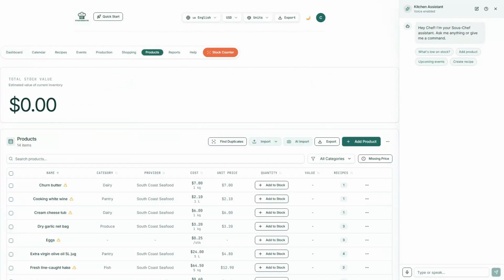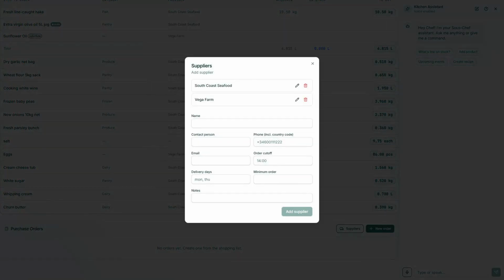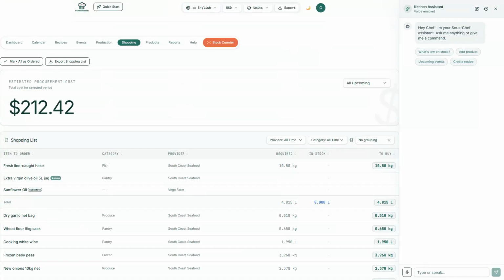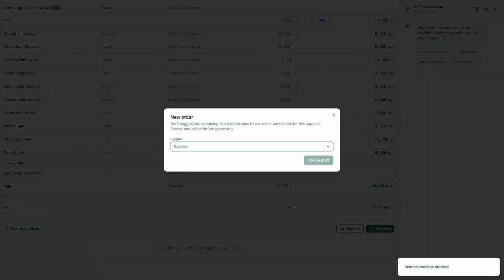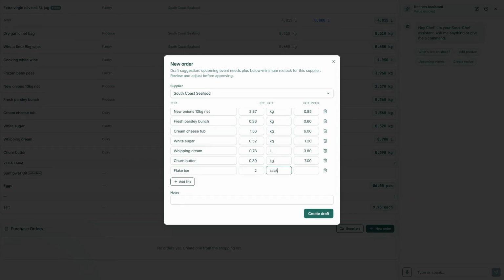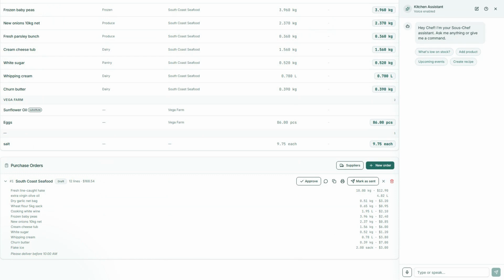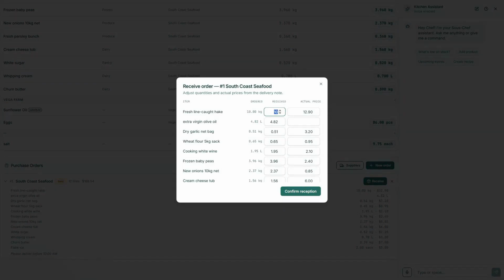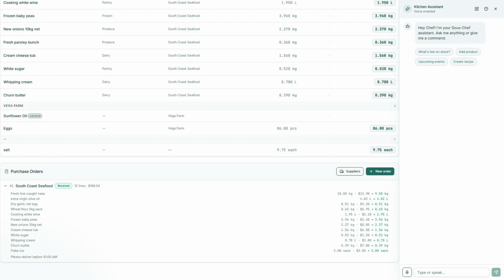Your suppliers and orders: from draft to delivery | Kitchen Manager Pro · Step 5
Register your suppliers and complete the full ordering cycle: a draft pre-filled with what your events need, sending by WhatsApp and receiving with the delivery note in front of you. Step 5 of the course «Kitchen Manager Pro from scratch, step by step».

In this video:
• Two ways to create a supplier: from the product sheet or from Purchasing → Supplier orders
• Complete supplier sheet: contact, phone with WhatsApp, email, cutoff time, delivery days, minimum order and notes
• Shopping list grouped by supplier and «Mark All as Ordered»
• New order pre-filled: event needs plus restocking of what is below minimum
• Quantity adjustments, free-text lines outside the catalog and notes for the supplier
• Send by Copy, Print or WhatsApp; statuses Draft → Approved → Sent
• Partial receiving line by line → Received status

In the next step, the shopping list is checked against your stock so you only buy what is missing.

Kitchen Manager Pro is the kitchen management software for restaurants and hospitality: products and prices from a photo, automatic recipe costing, allergens, events, supplier orders, shopping list and reports on sales, waste and profitability.